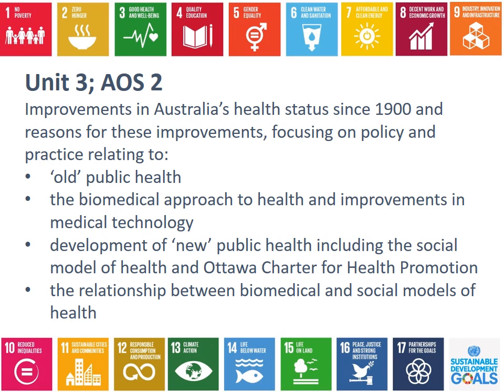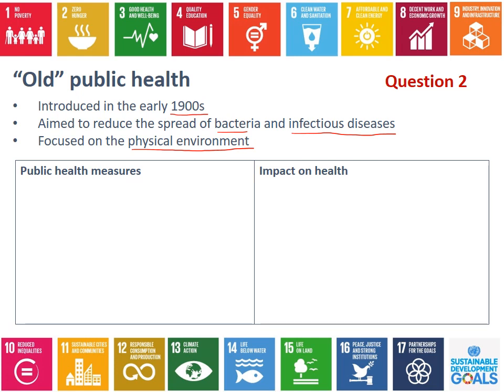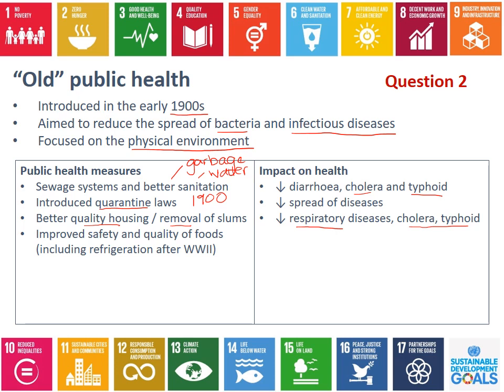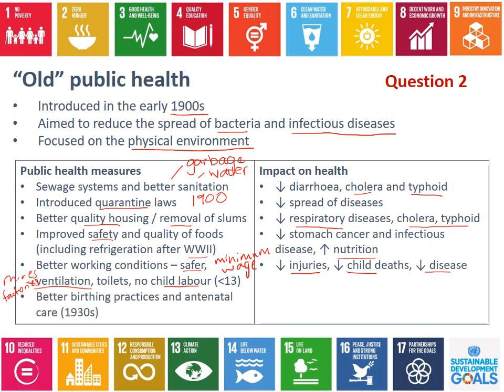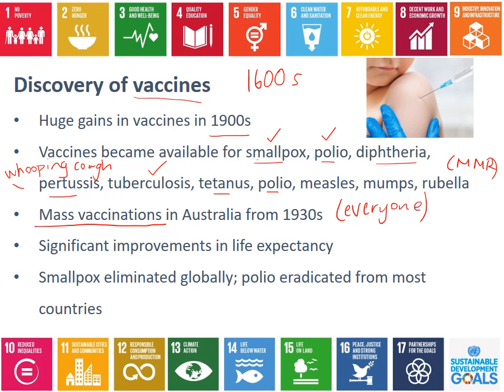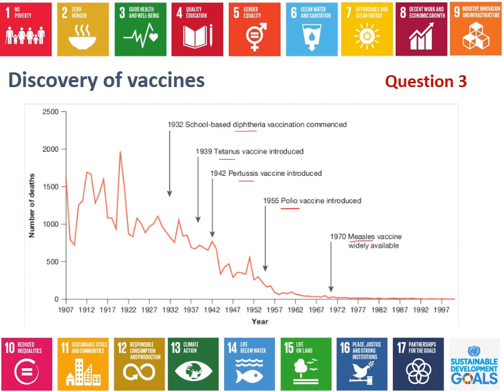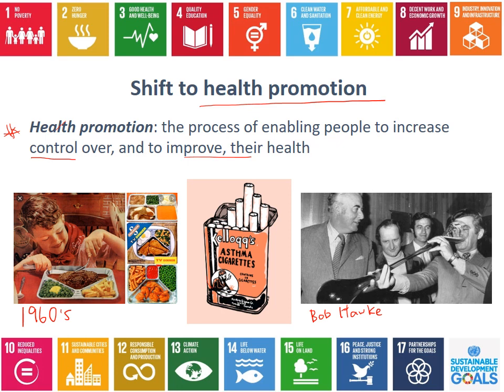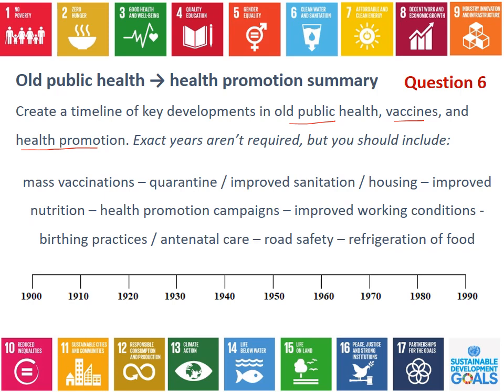Old Public Health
VCE Health and Human Development; Unit 3, Area of Study 2